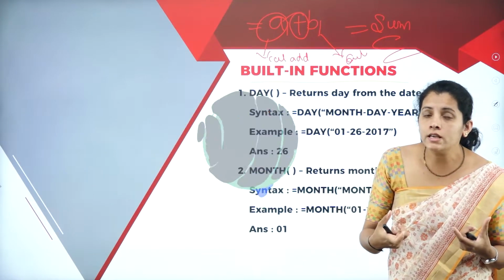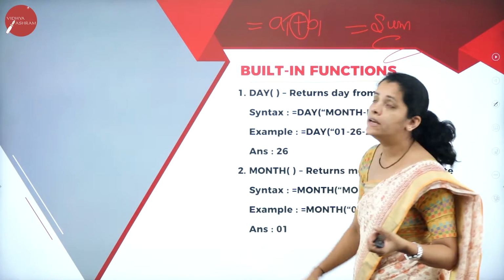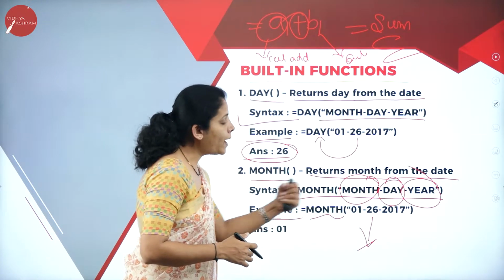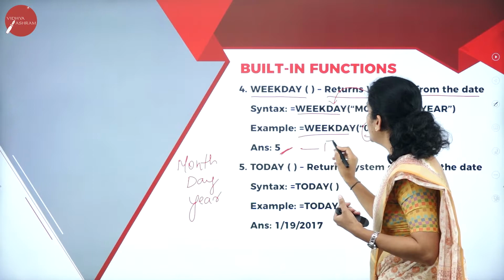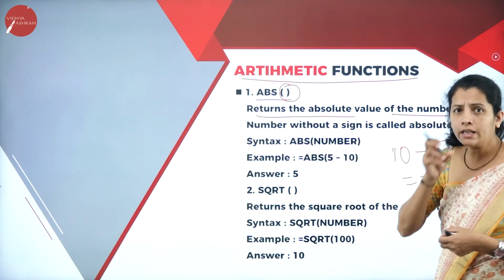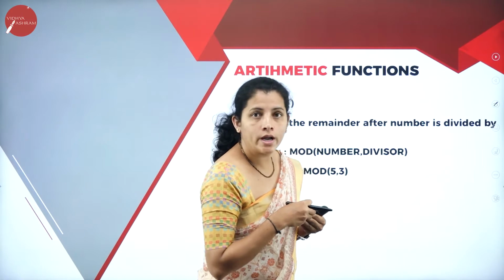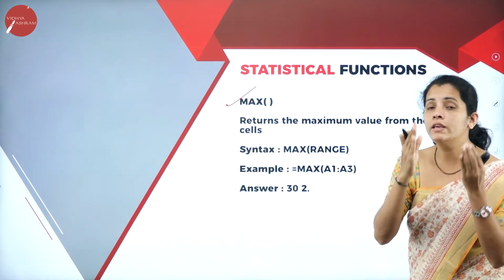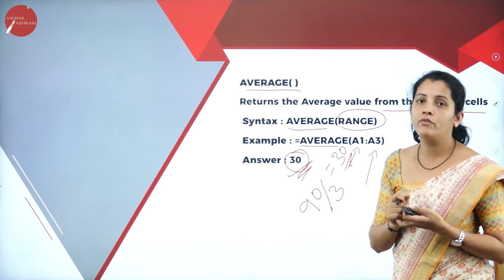DAY 31 | COMPUTER SCIENCE | I PUC | SPREAD SHEET | L7